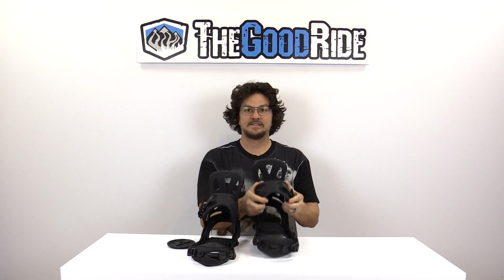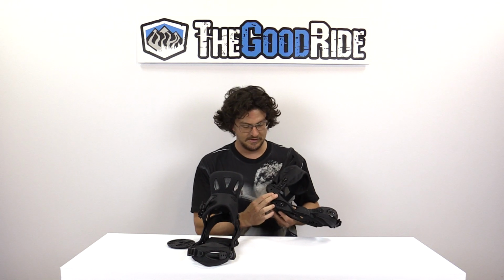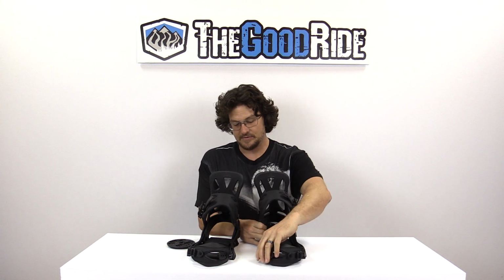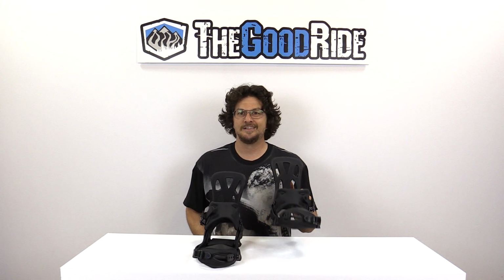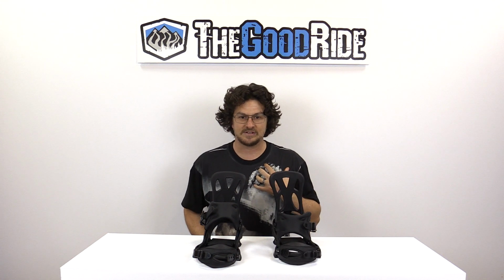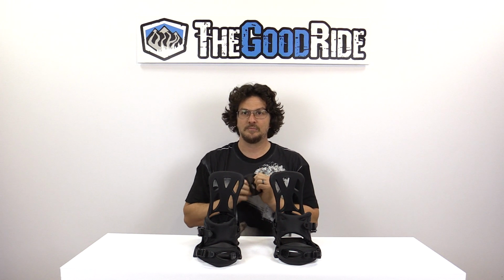Burton Classic Binding